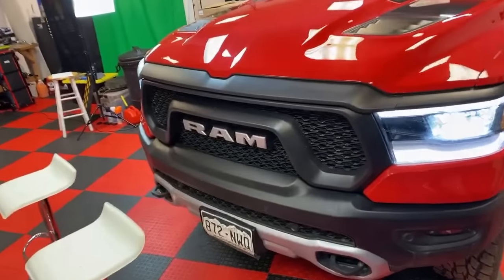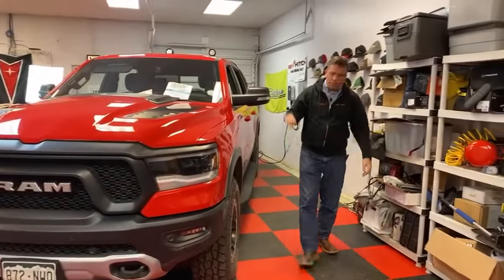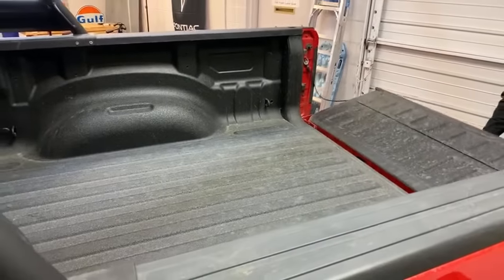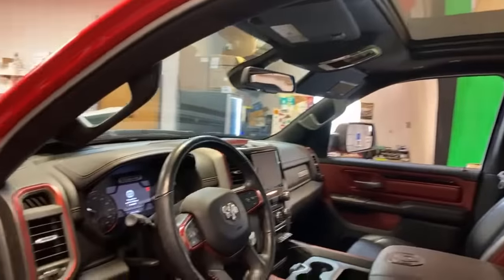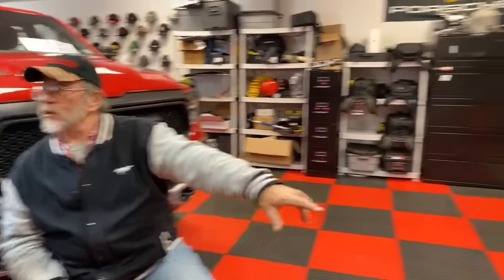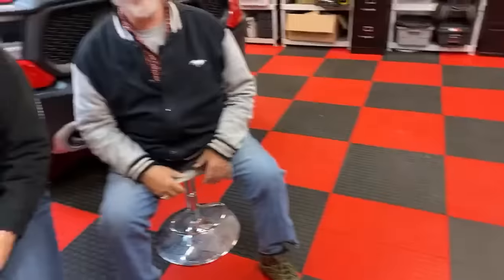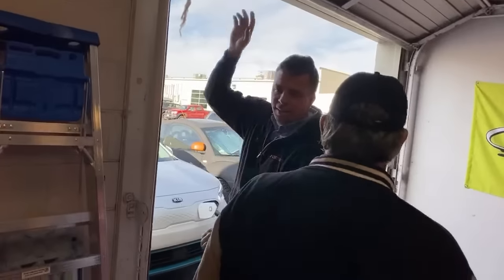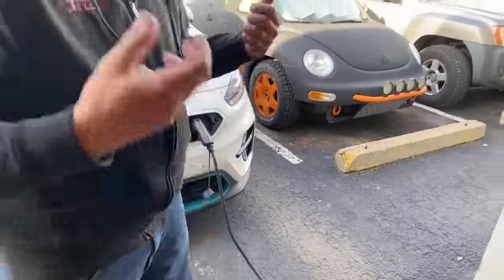What Happens Now? Here's An Update On Our Long-Term Ram Rebel Rouser! | Talkin' Trucks Ep. 74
) After a year of modifications, torture tests and off-road excursions, here's what is coming up for our long-term Ram Rebel Rouser, plus we answer your truck questions!